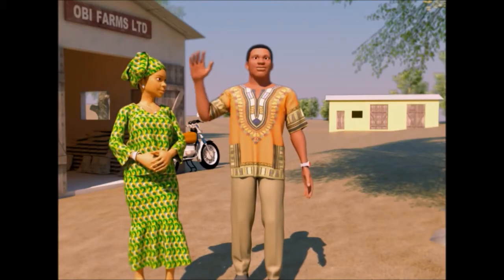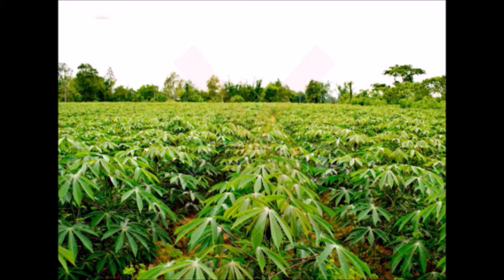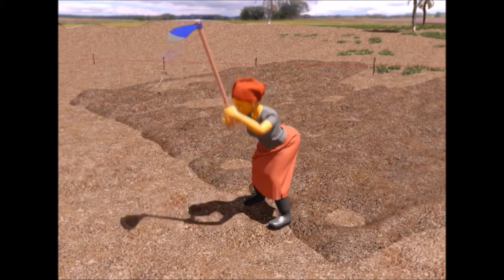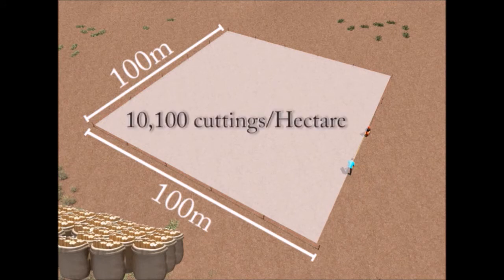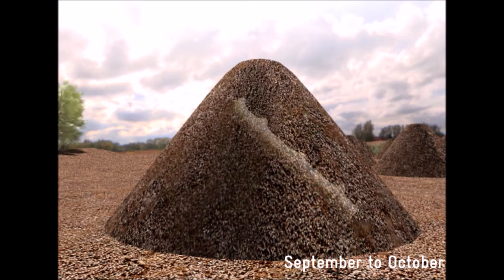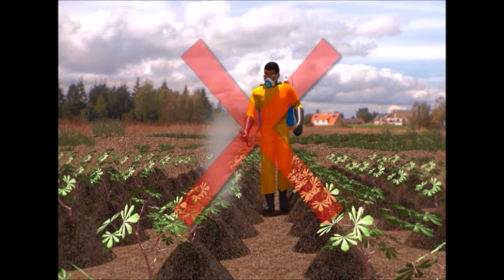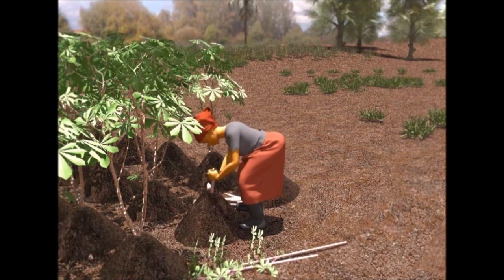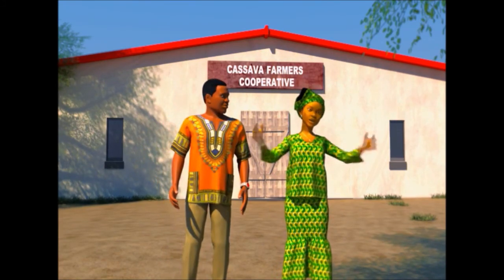How to Improve Cassava Yields- Value Chain Development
This digital extension video illustrates how to improve cassava yields. This is training material for farmers cropping cassava in Africa. It also helps in the adoption rate if the technology illustrated in this video is strictly adhered to.